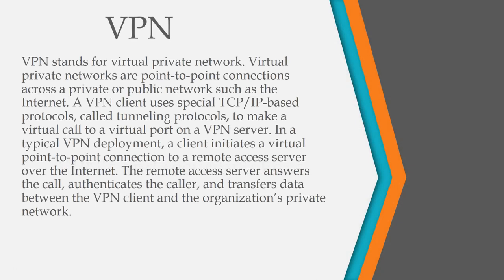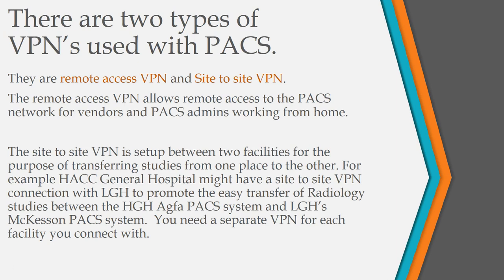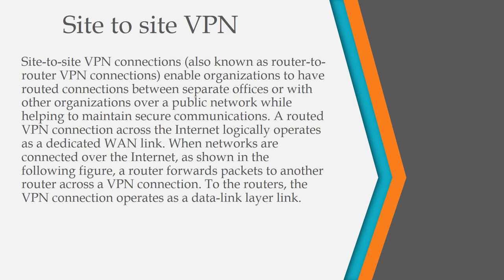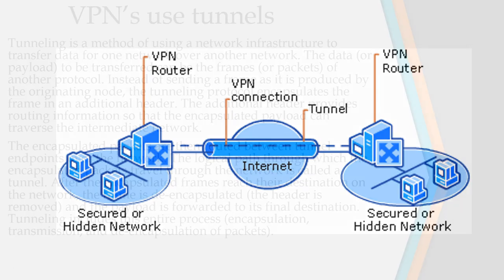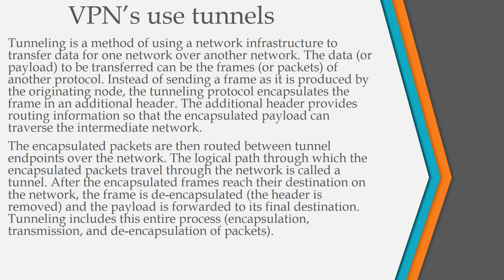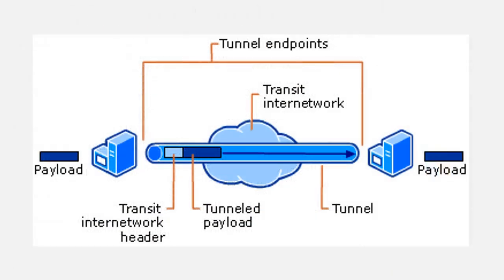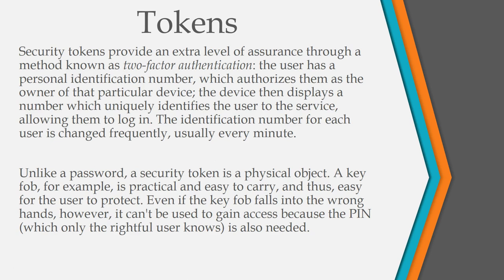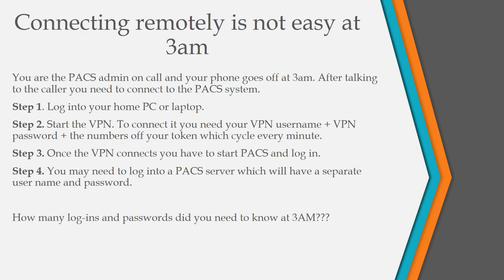VPN and Security Token